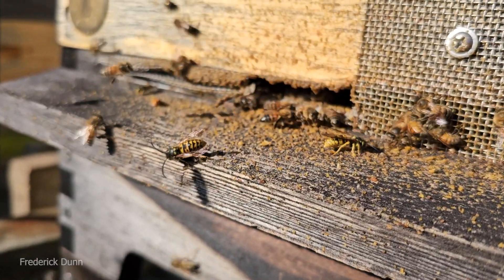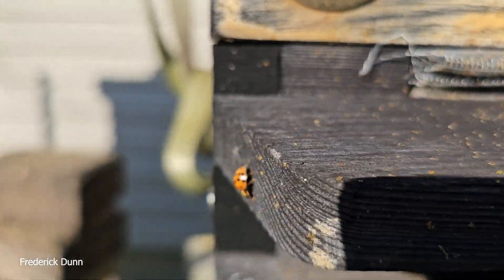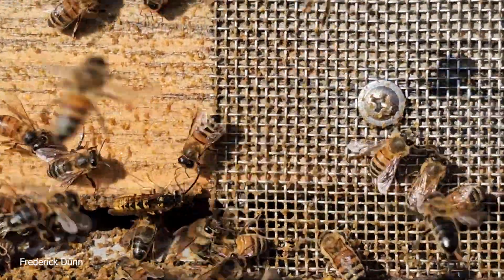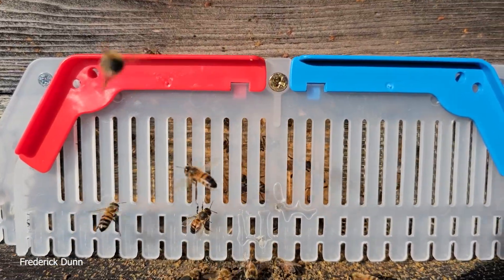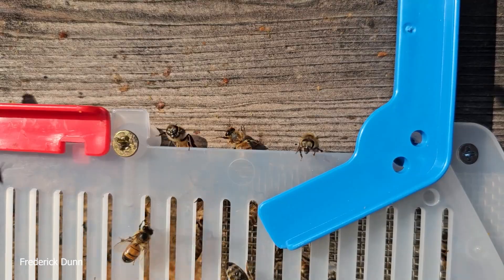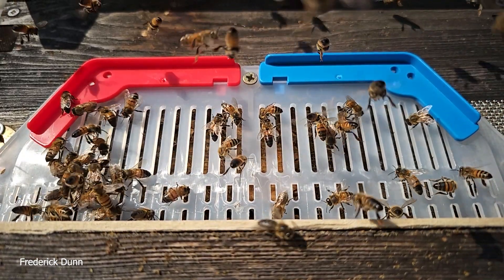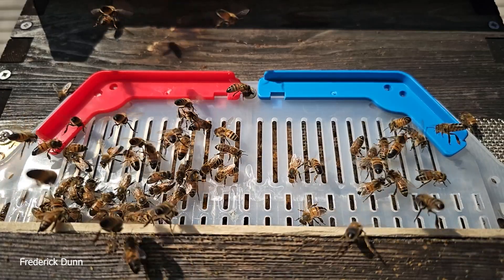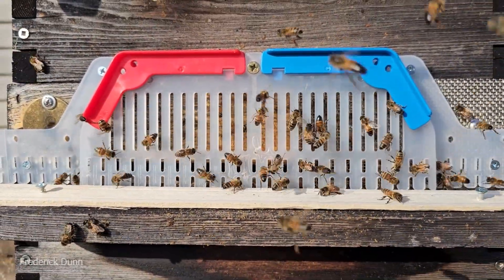Stop Bee Hive Robbing with a Robbing Screen, Robbing Explained.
Yellow Jackets, Bumble Bee, Lady Bug and Robbing Bees all on one failing beehive.
Stop them even though the colony will not survive.
Below are links to two top-performing bee hive robbing screens.

Shown in this video, Ceracell robbing screen.
I cannot locate a source in the U.S. for Ceracell Robbing Screens. If you find a supplier, please let me know. Thank you.

BeeSmart Designs Robbing Screen.